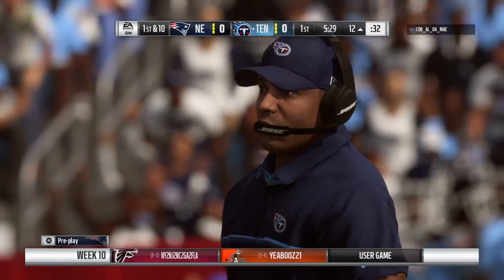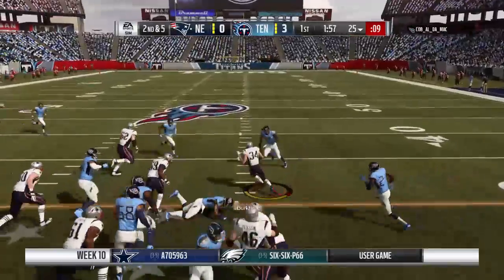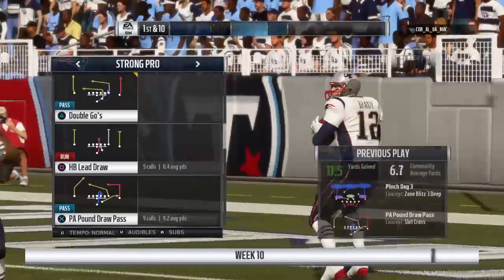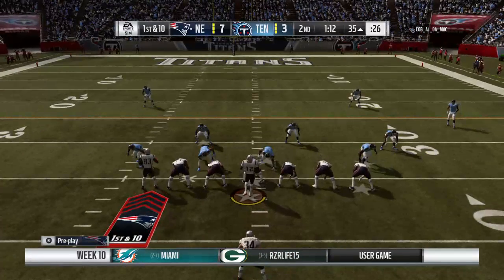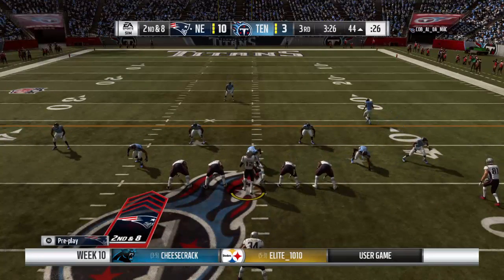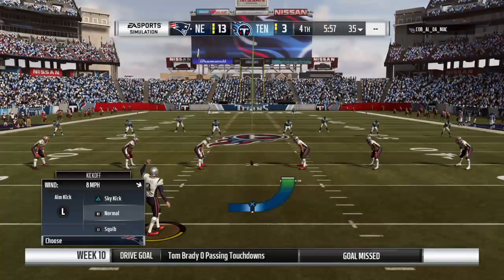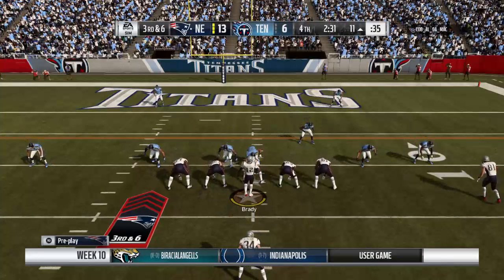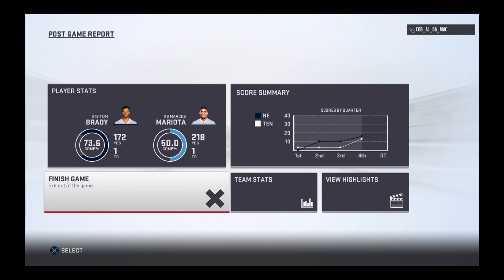tonesanford502's Live PS4 Broadcast